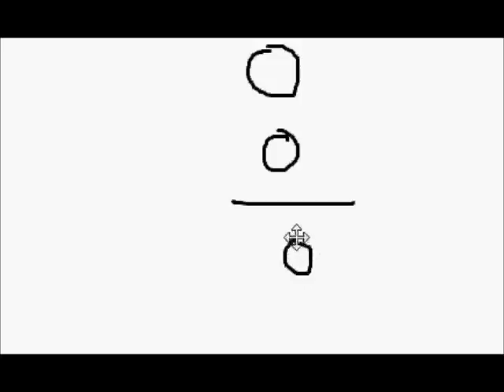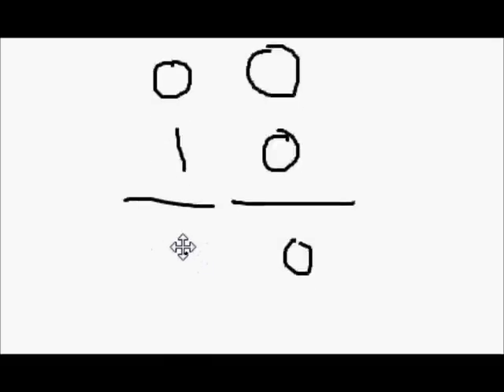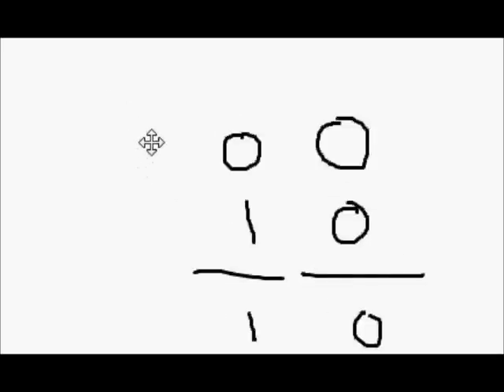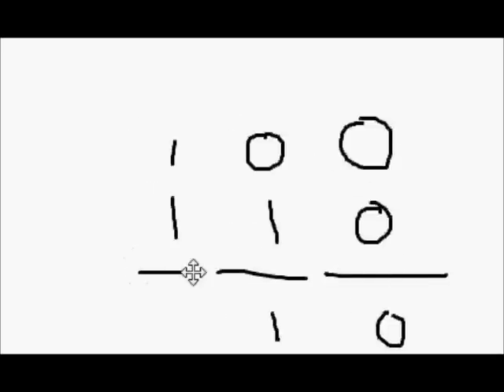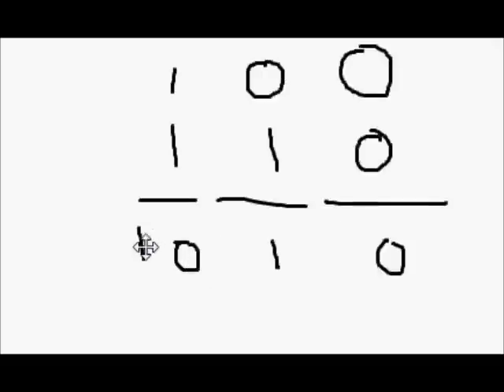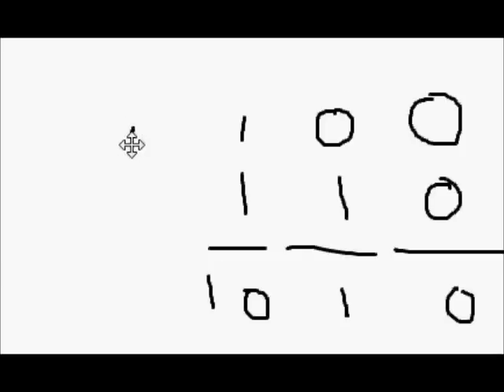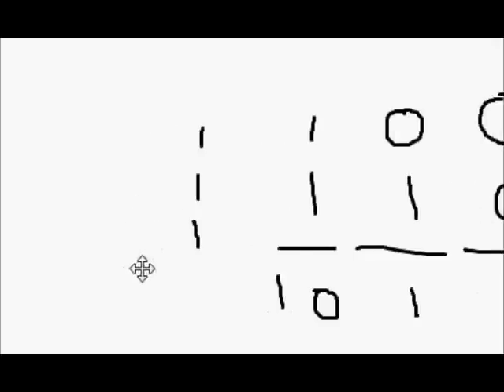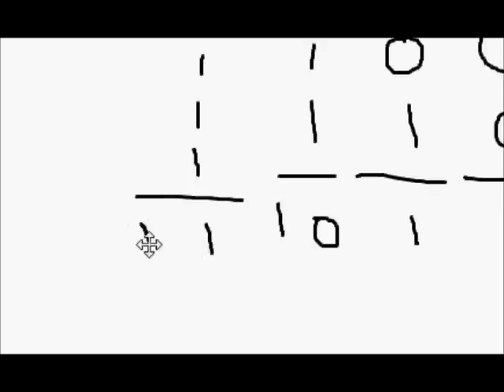Binary addition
Binary addition in a minute.